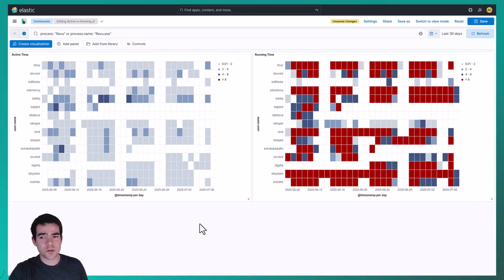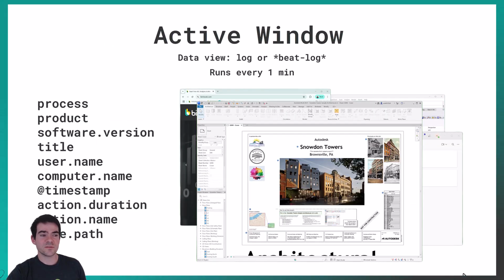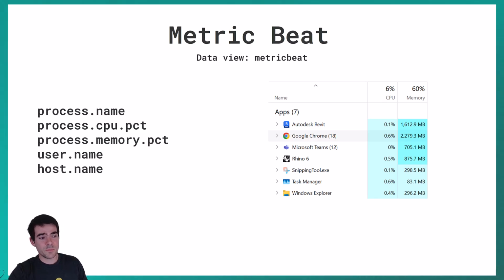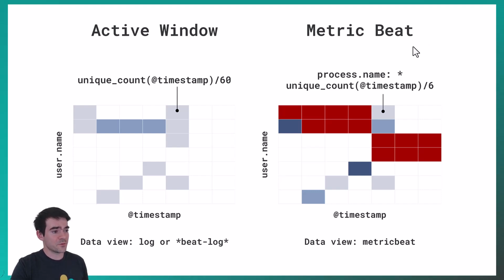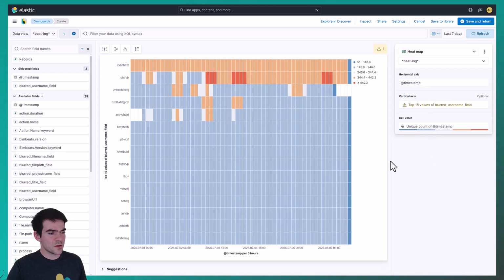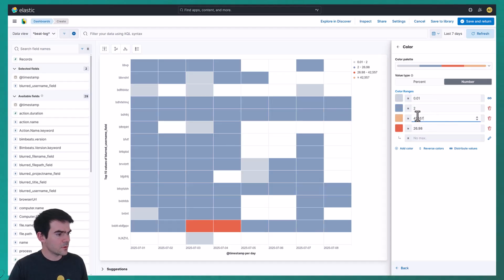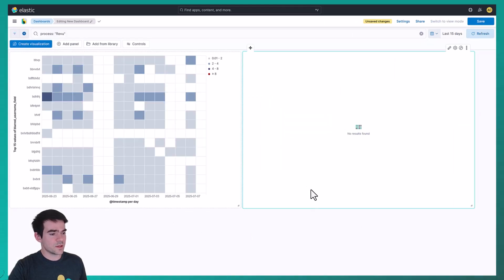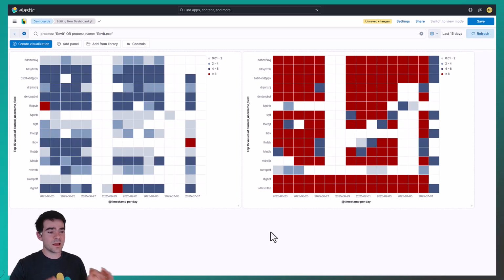Track Active Time vs Running Time for Any Application With Bimbeats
Want to know how much time is actually spent working in an app? In this video, we’ll show you how to create a simple dashboard that compares active time vs. running time for any application on your system.

It’s a quick way to track software usage, understand user behavior, and even help with license utilization and management.

No complicated setup. Just clean, useful data you can act on.